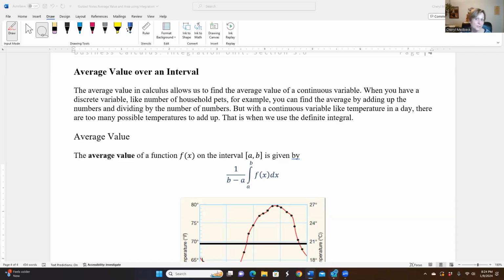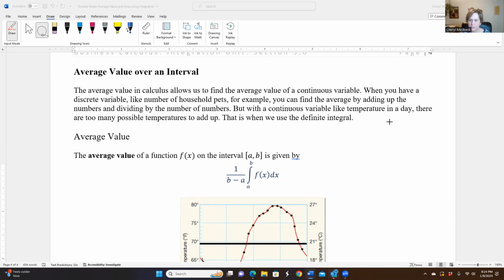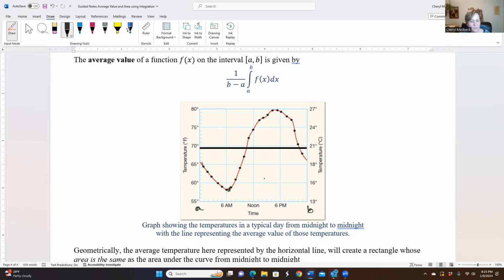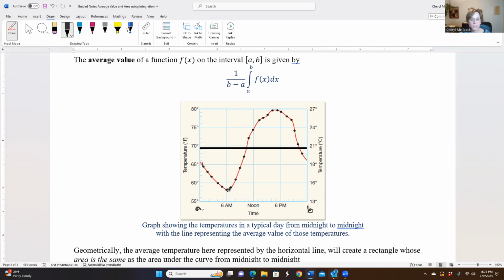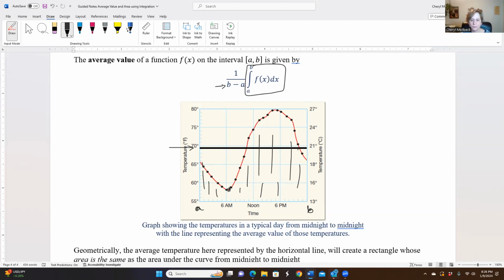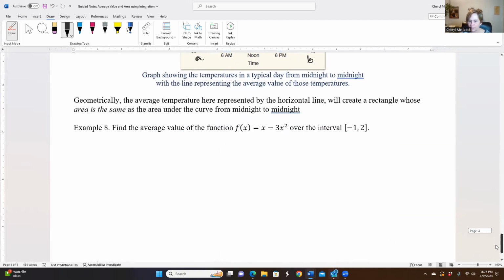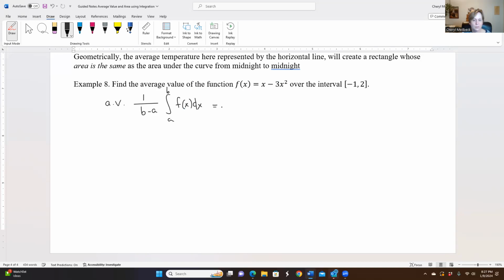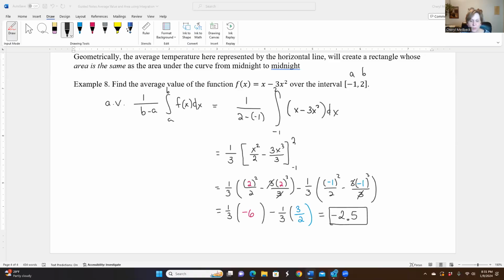MAT 211 OER Section 3.6, part 4,